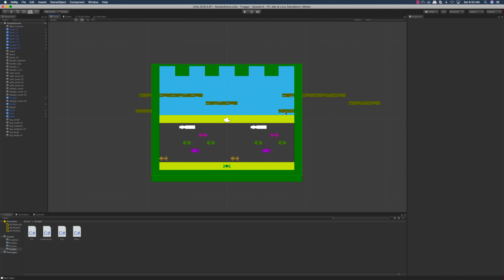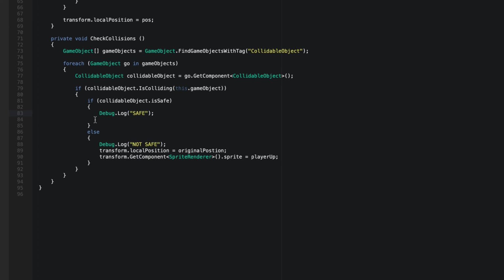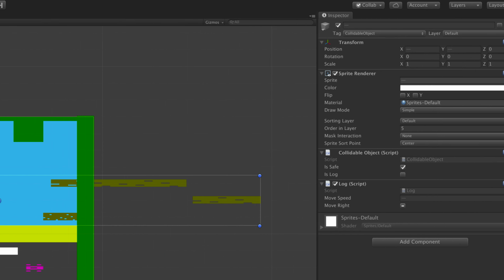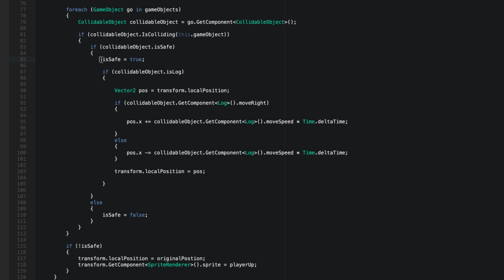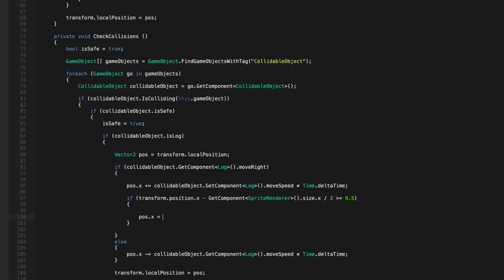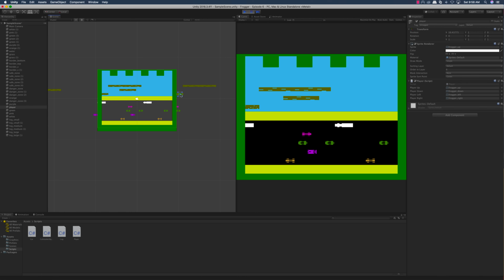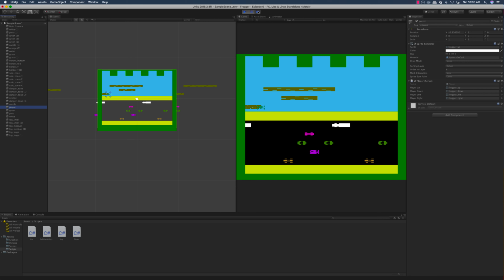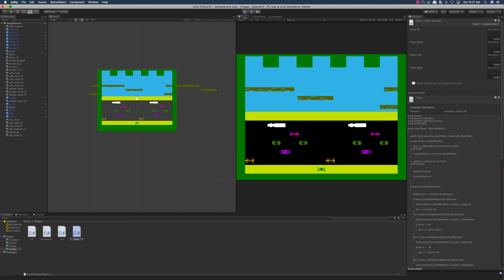How to make a game like Frogger - Part 6 - Safe Logs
Part 6 of How to make a game like Frogger in Unity 2018. In this part of the tutorial we allow Frogger to actually travel along with the logs so he floats safely on the water.